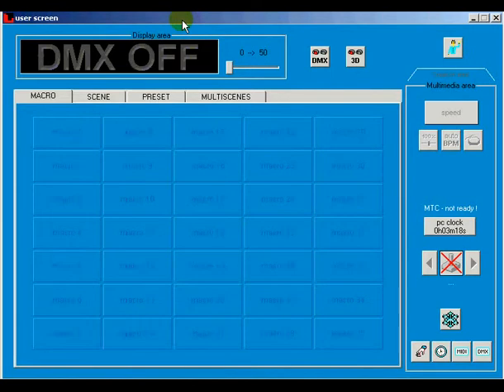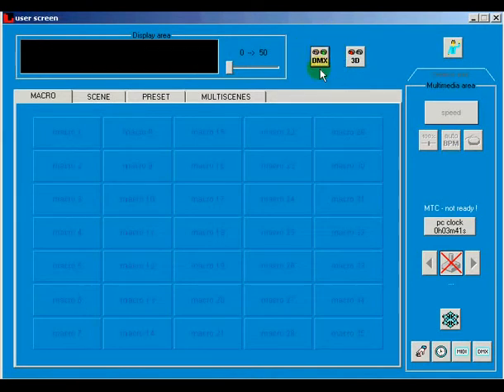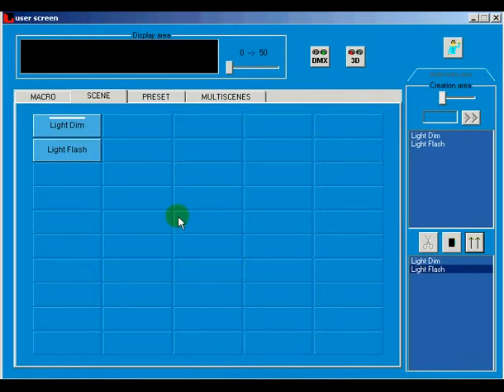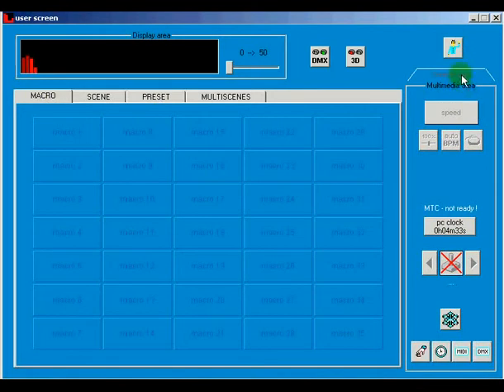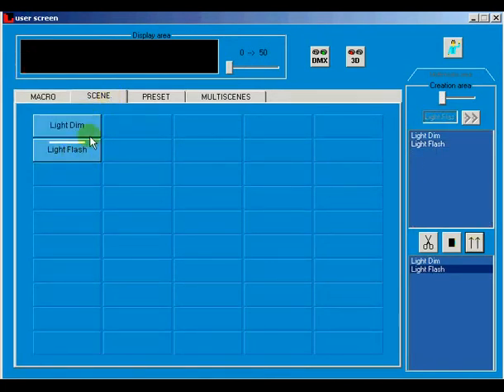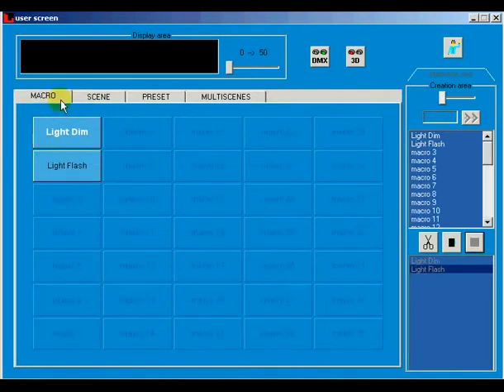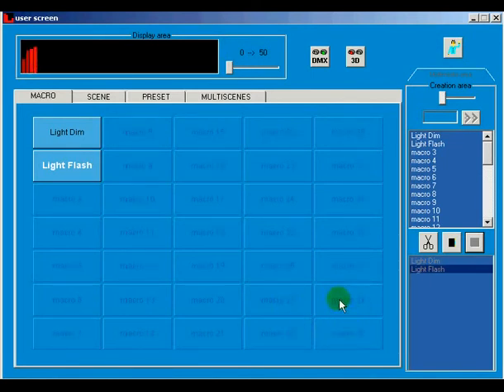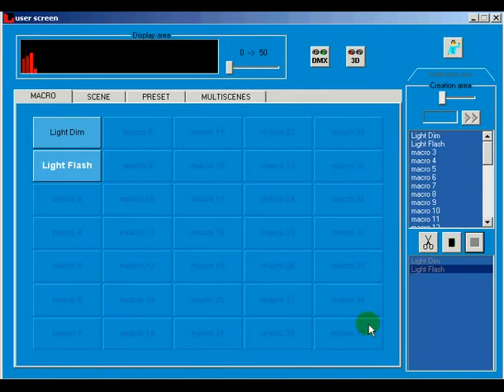6 MediaStar ShowXpress Configuration